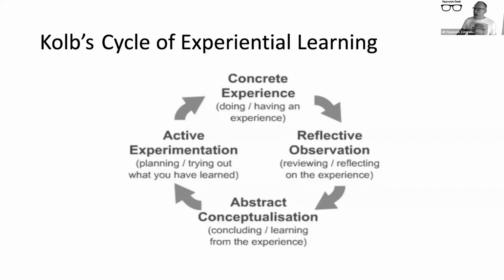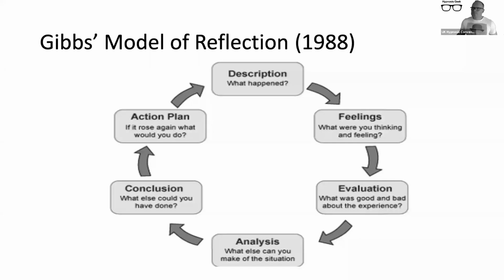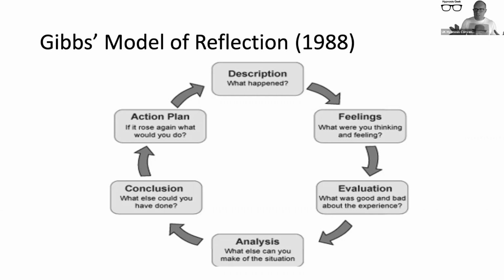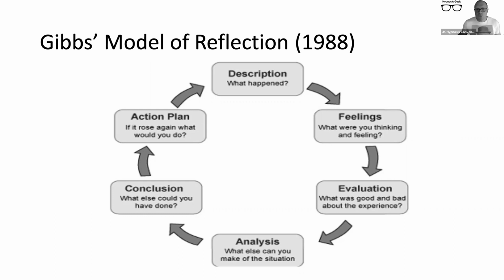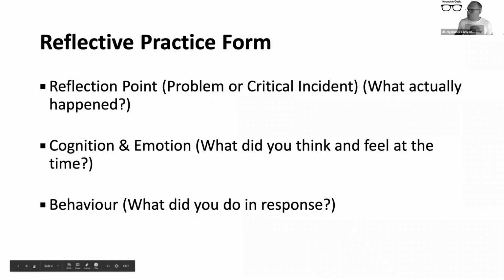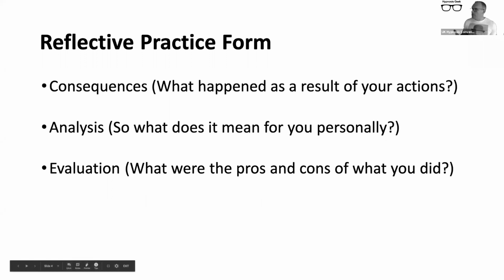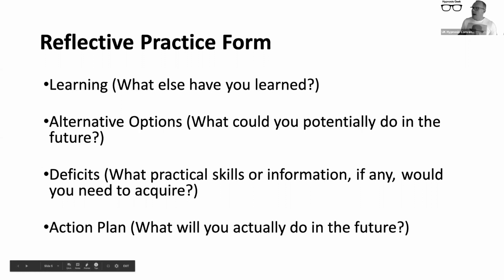The Power of Self-Reflective Practice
“Self-Reflection is one of the most underused yet powerful tools for success.” – Richard Carlson

This video is based upon something that I teach on my hypnotherapy diploma courses that most therapists, teachers and other professional engage in, the process of reflective practice. In this video however, I'm talking about how to engage in self-reflection to effectively develop as you navigate through life.

Reflective practice is usually associated with learning from experience, and is viewed as an important strategy for anyone who seeks to embrace life long learning.

In this video, I show how the act of reflection is a way of promoting our own development. Engaging in reflective practice is also associated with closing the gap between theory and practice. We often know and understand theoretically what we want to do, but sometimes fail to practically do it, or to take the necessary action required to do it.

I talk about what self-reflection is, how you benefit from it in life, and I also share a number of ways to engage in it, some relaxed methods and some systematic, evidence based approaches, including my own system.

In this video I also make reference to an article I wrote about problem solving, here it is: Apply Problem Solving To Yourself and Solve Your Own Problems.

Enjoy applying self-reflection and enjoy the benefits to your life as a result of doing so.